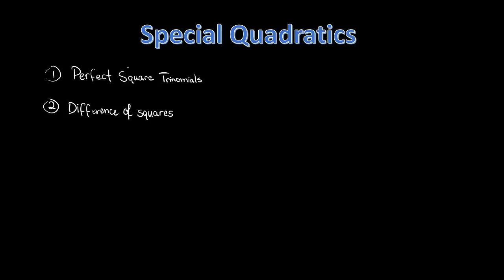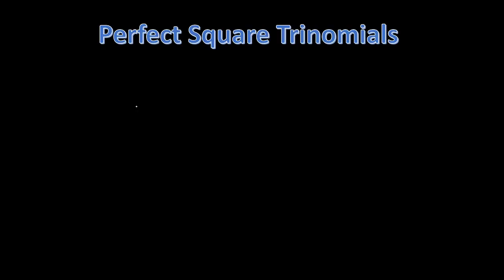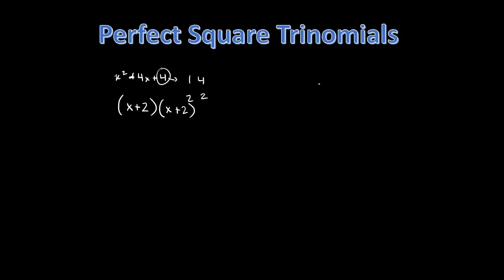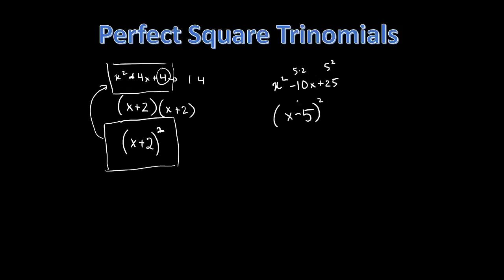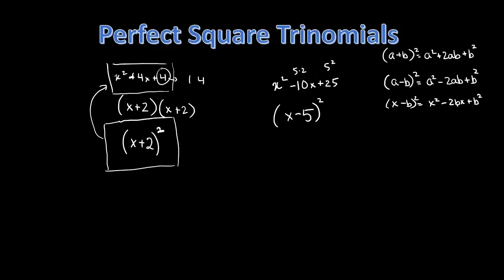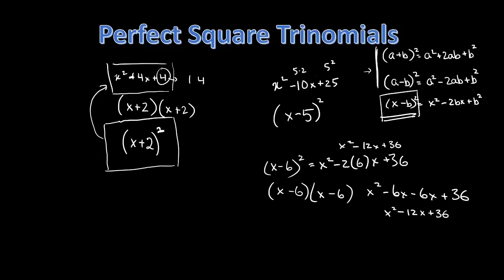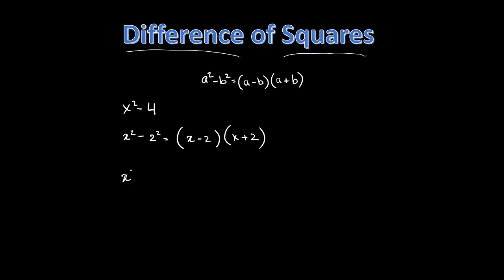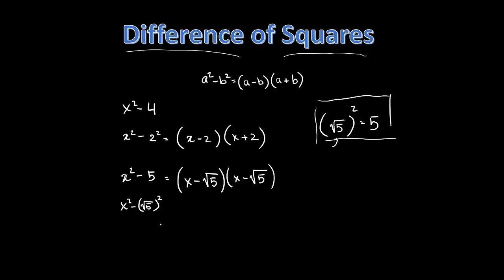Teach Me Mathematics - Special Quadratics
Special Quadratics